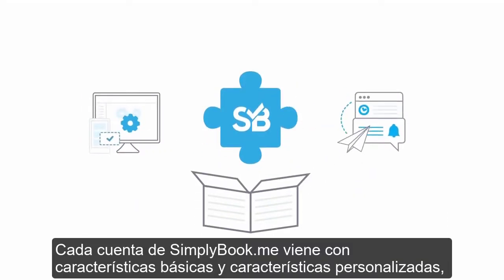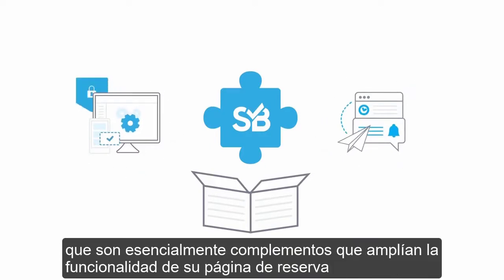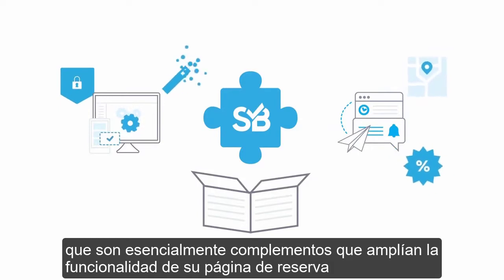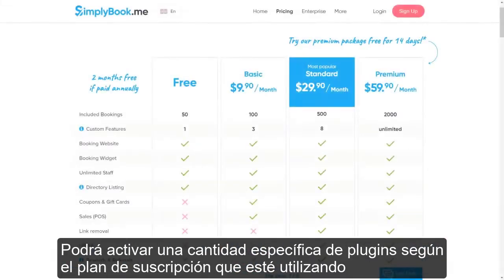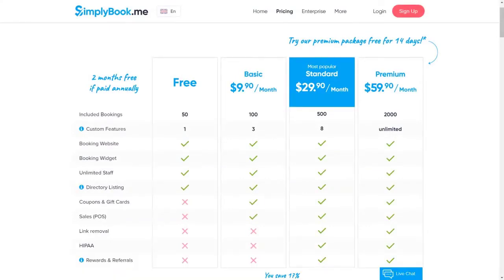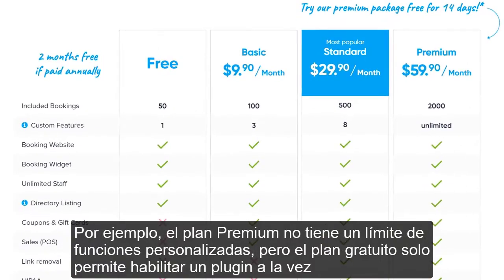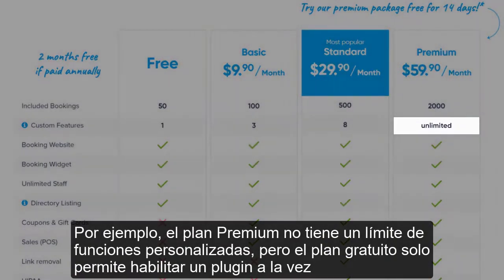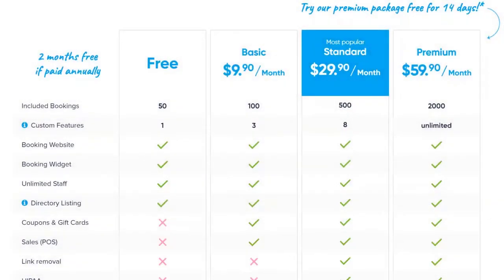¿Qué son las funciones personalizadas de SimplyBook.me?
Este video ofrece una descripción general rápida de los Plugins en el motor de reservas de citas de SimplyBook.me.